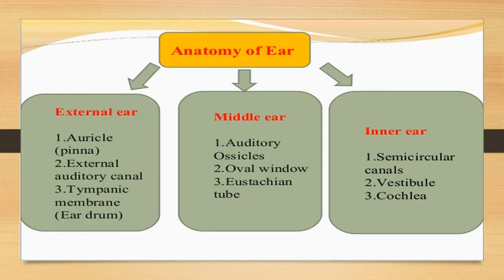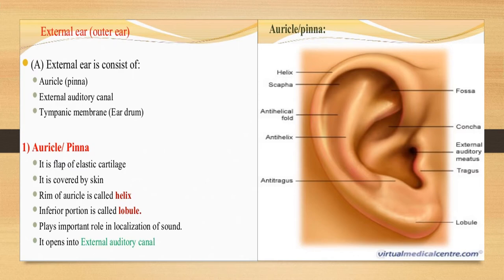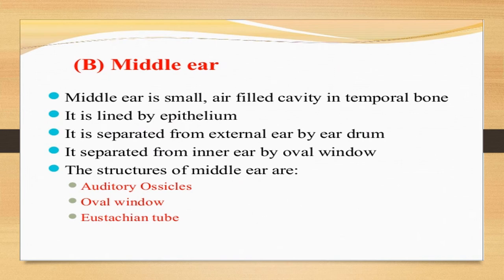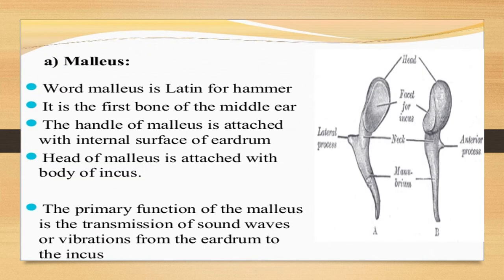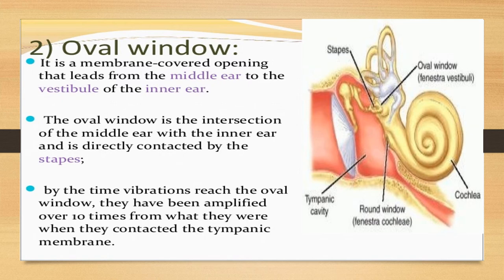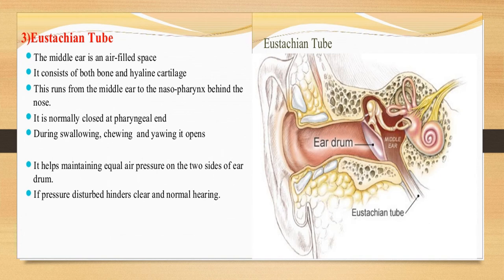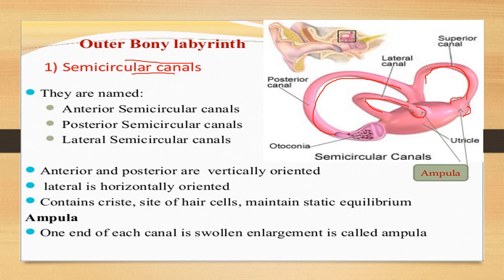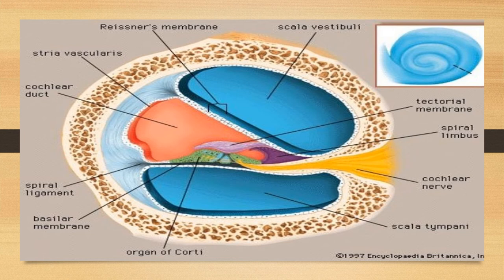STRUCTURE OF HUMAN EAR/CLASS 12/NEET BIOLOGY